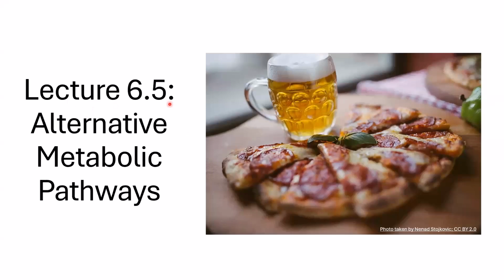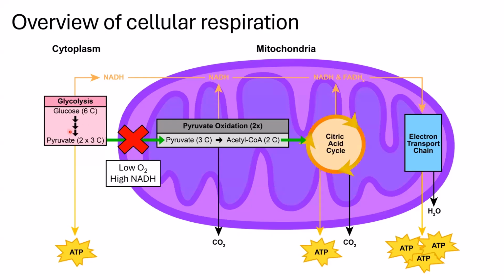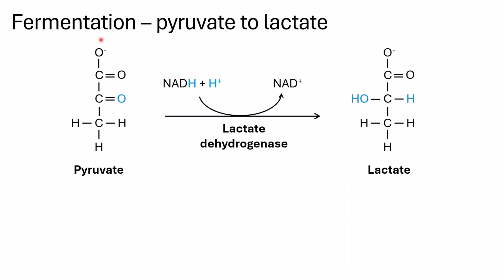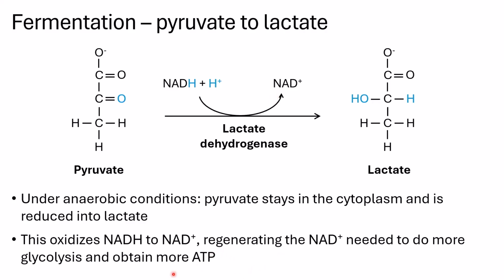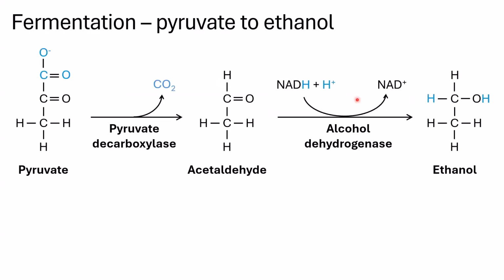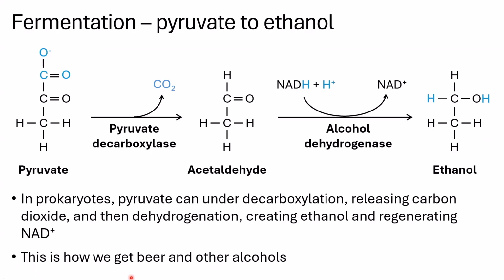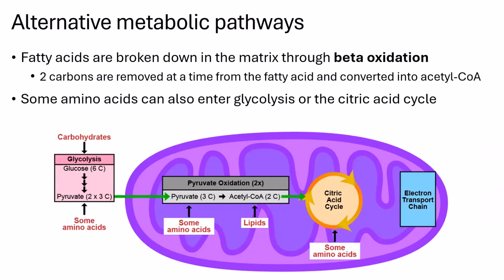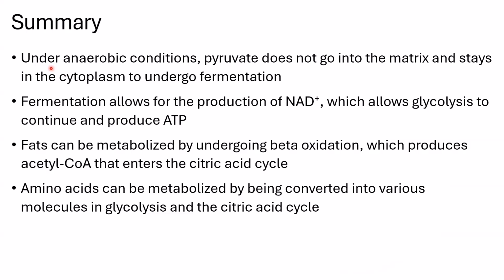BIOL 001 Lecture 6.5: Alternative Metabolic Pathways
This video goes over fermentation and some alternative metabolic pathways and was made for the Summer 2024 semester of BIOL 001 at Sierra College.